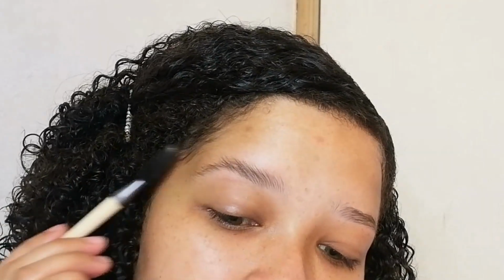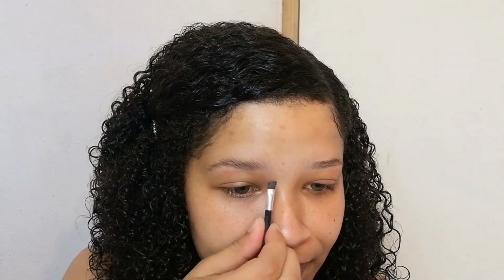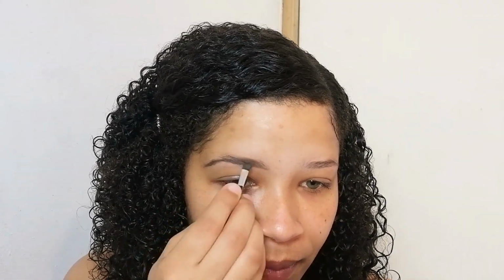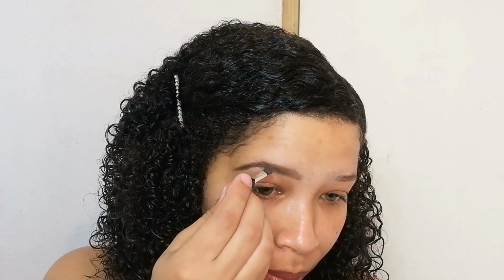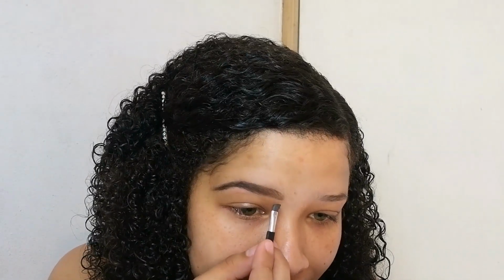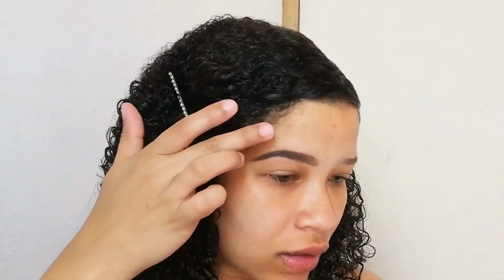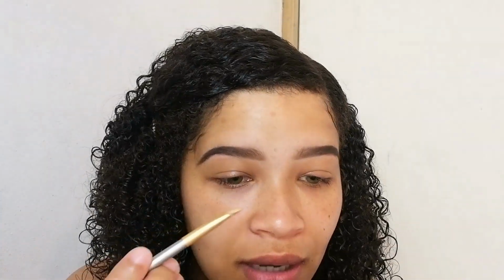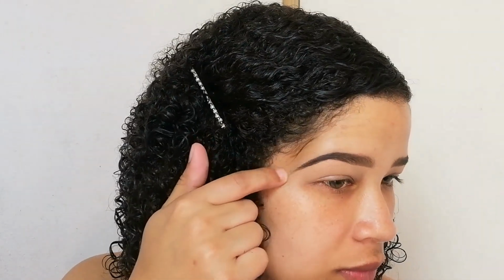USING A R59 BROW PRODUCT? | How I fill in my brows| Eyebrow Tutorial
Hi Beauties 🌻
This is a simple and easy brow tutorial with a product that's only R59. ❤️

Products used:
Wet n Wild Ultimate browkit R59.95 at Clicks
Revlon Photoready Candid Concealer in the shade Meduim
EcoTools Spoolie

xx

I also want to say I'm happy to have you as my subscriber and part of my YouTube family. Remember  your worth and you are beautiful.💕

Love
Jazz